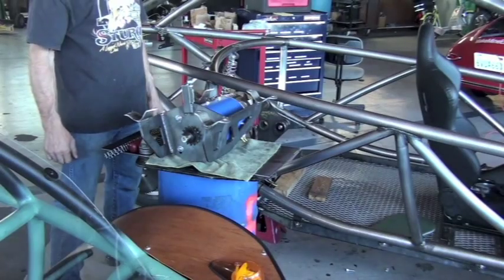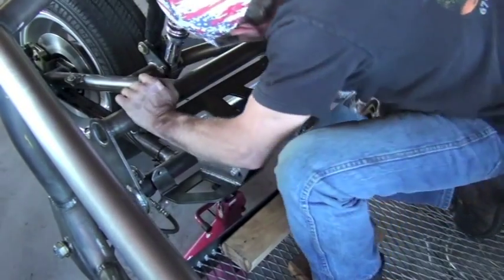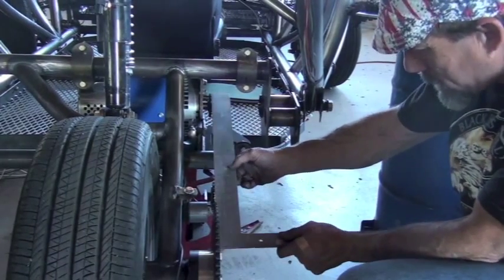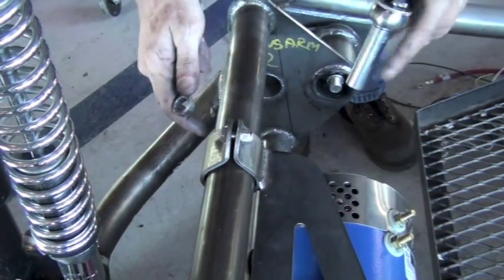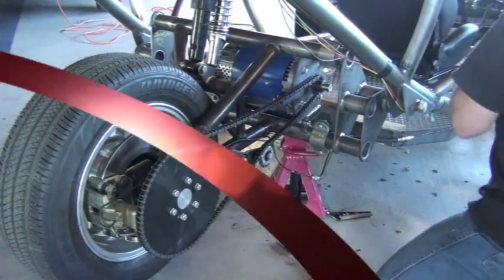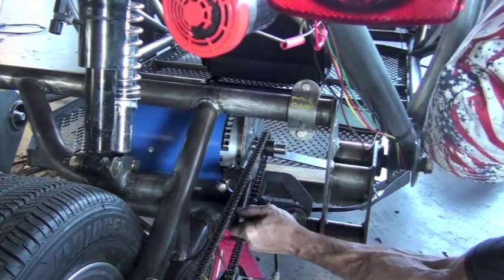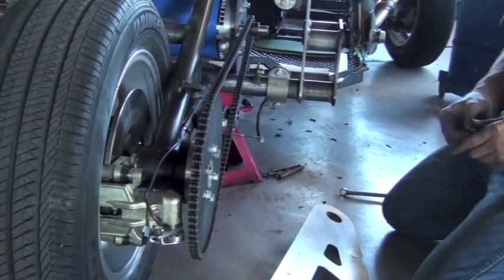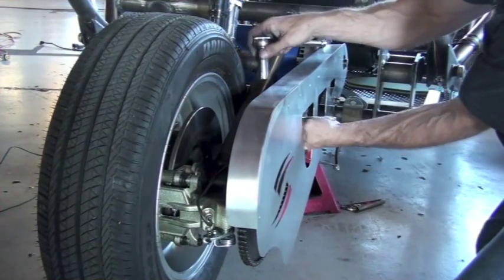The SWITCH Lab EV Education - Mounting Motor Assembly on Swing Arm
The SWITCH Lab(TM) is a complete system for teaching students about electric vehicles.  We teach the teacher, then they teach the students.